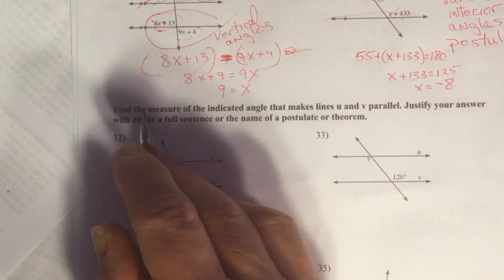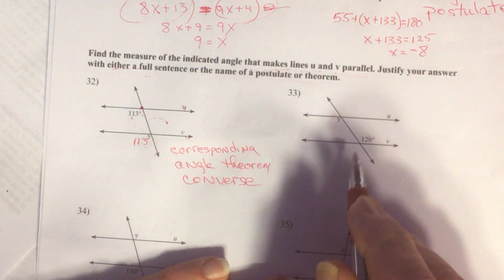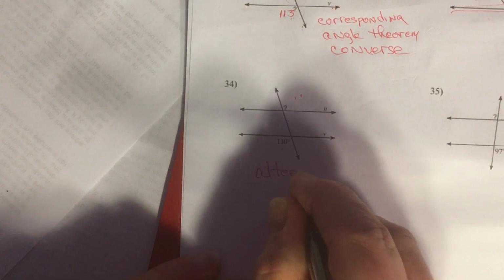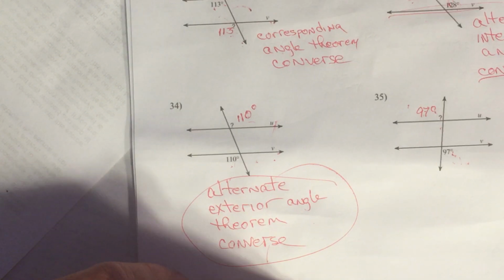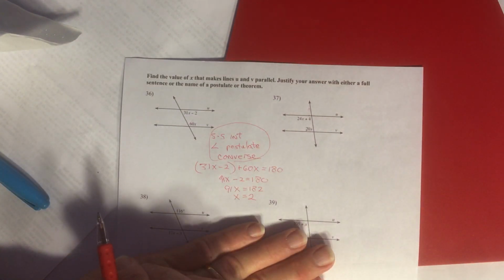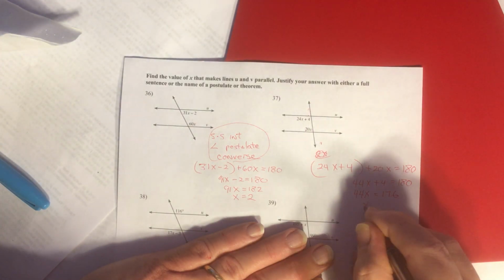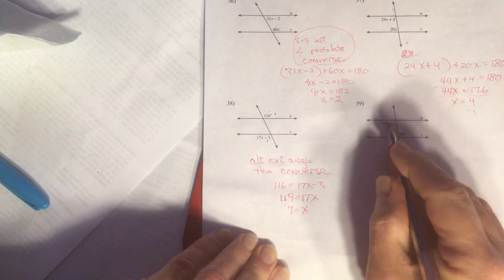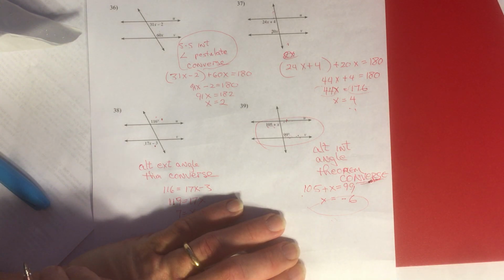Comprehensive Review 20200325 #32 39